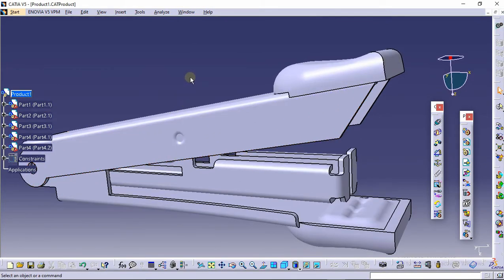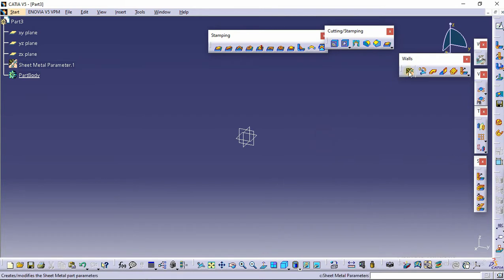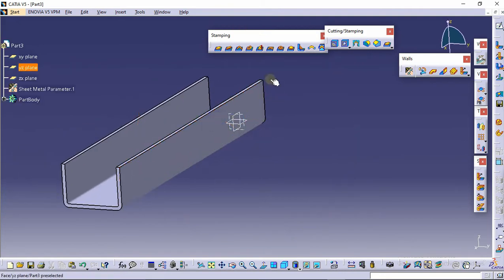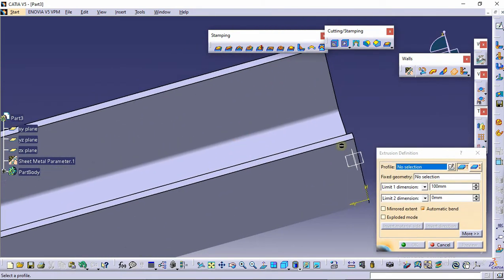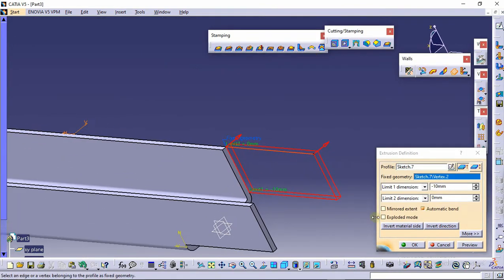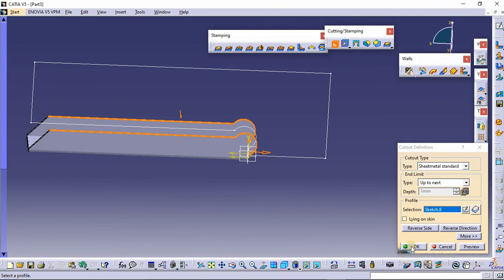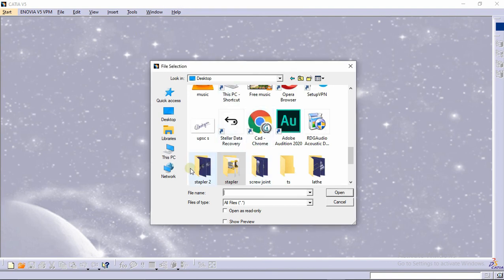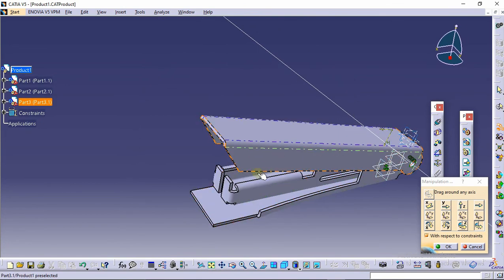how to design stapler in catia v5 by sheet metal (stapler design and assembly) catia stapler part3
how to design stapler in catia v5 by sheet metal (stapler design and assembly) catia stapler part 3
catia v5
catia machining
die simulation
ansys simulation
die testing
catia tuorial
milling machining
nc codes
advance machining
cad academy
catia part design
catia assembly
catia animation
keyshot rendering
catia design
catia analysis